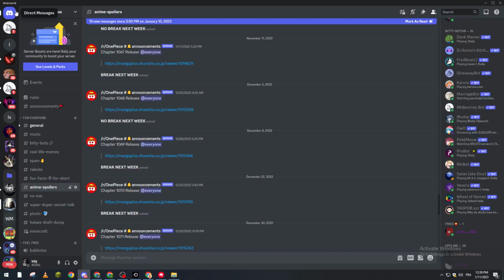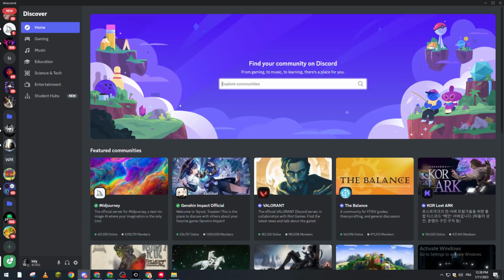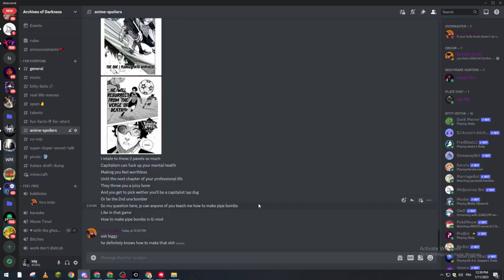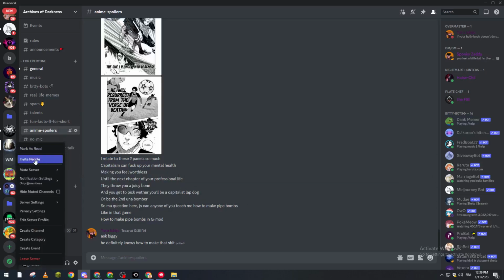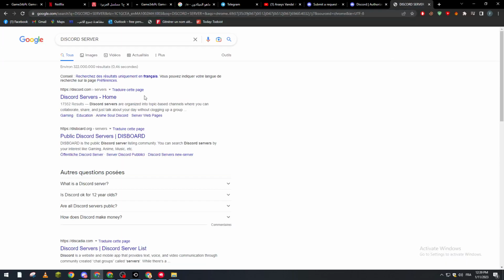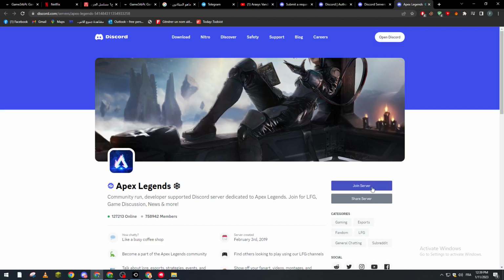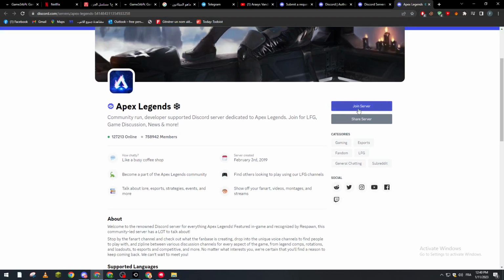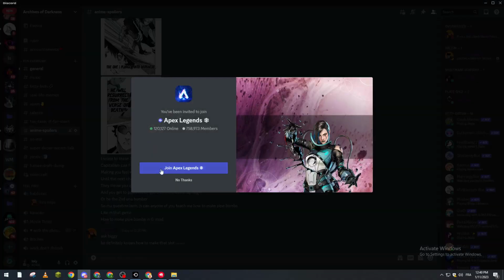How To Copy Server Discord Tutorial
Today we talk about how to copy discord server,copy discord server 2021,how to copy a discord server,how to duplicate a discord server